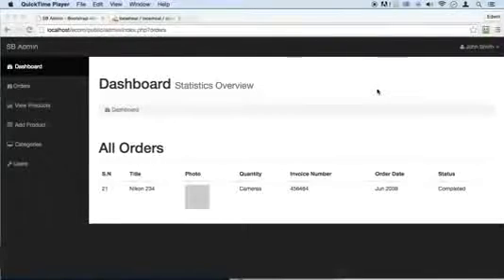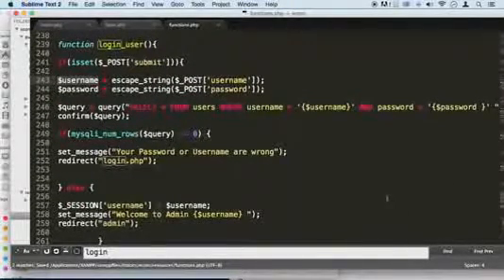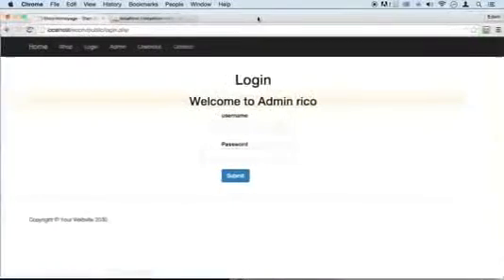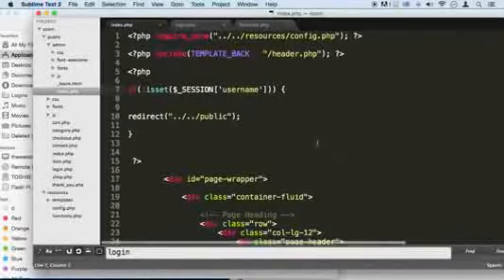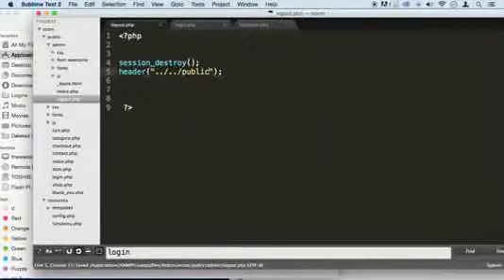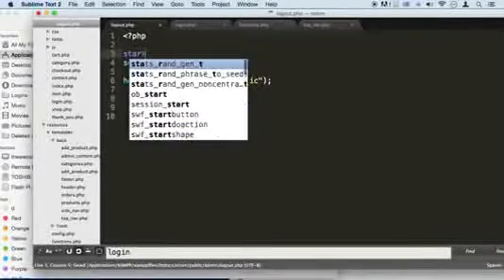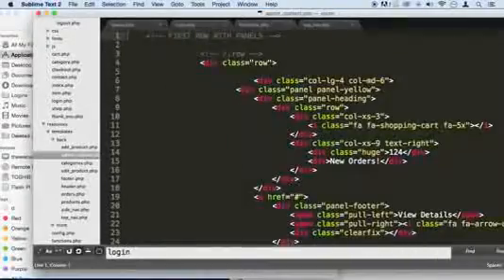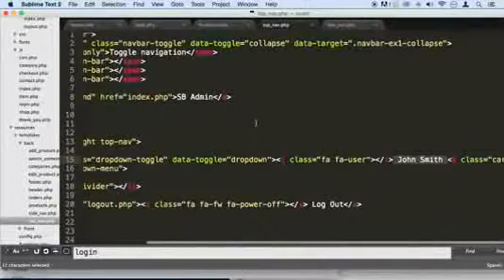058 Admin Security Code